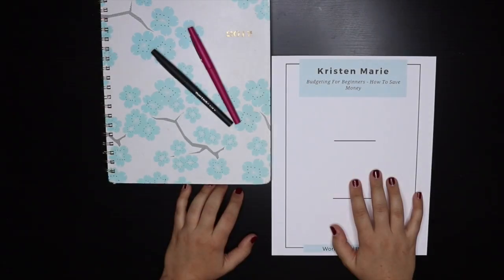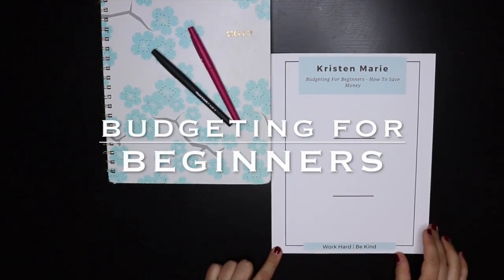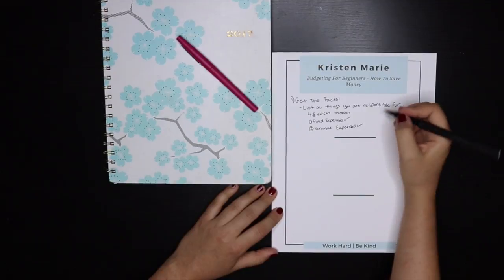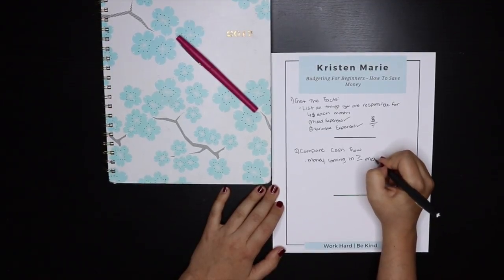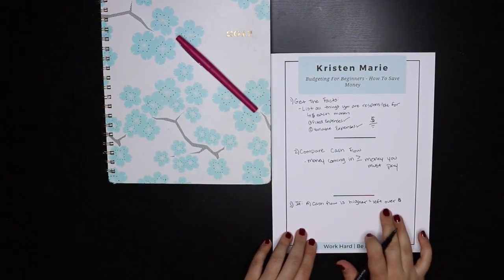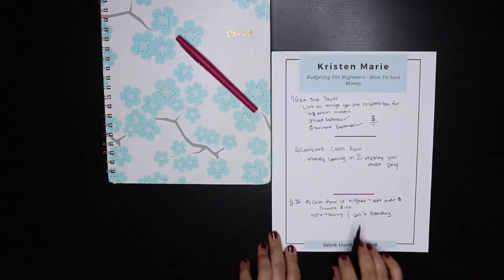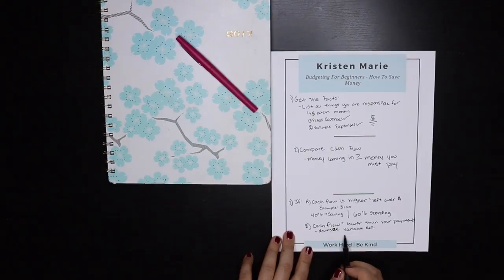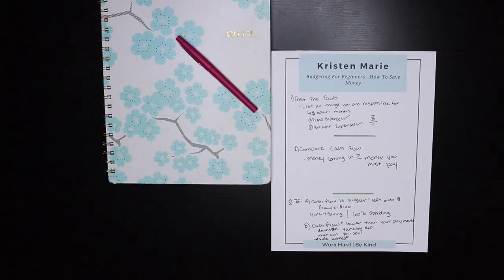SIMPLE BUDGETING FOR BEGINNERS (make your money go further) - easy ways to save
Start budgeting your money now and watch your take-home income double!

▪Lip Color
▪BB Creme, Lipsticks, & Body Butter -
(Contact Carrie ^^ for any Avon request! She is amazing!)

🎥 Requested Videos 🎥

Today's video is for all the Girl Bosses out there who have requested a simple basic budget to start giving your money a job! Start budgeting your money now and watch your take-home income double! Thank you for the budgeting requests! Leave any other questions in the comments! -Kristen